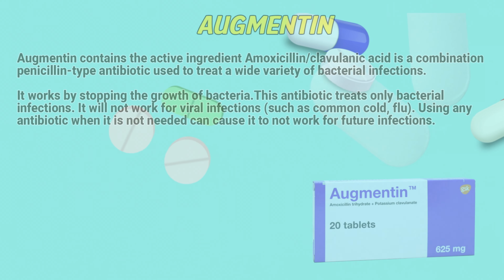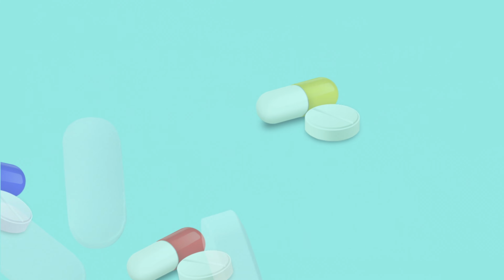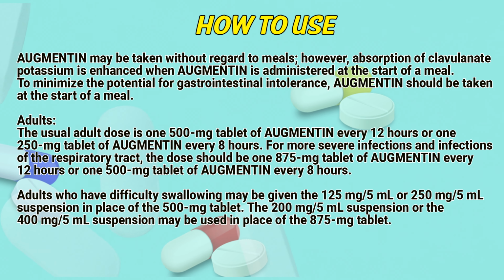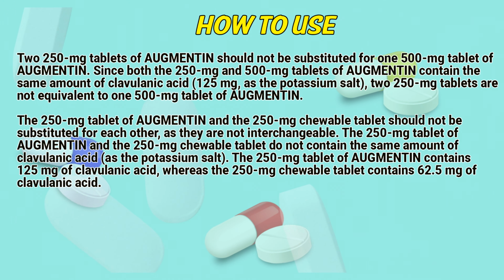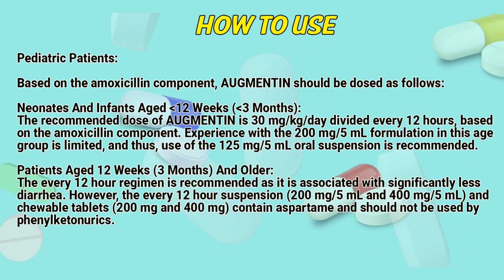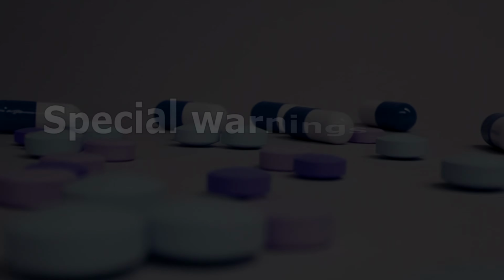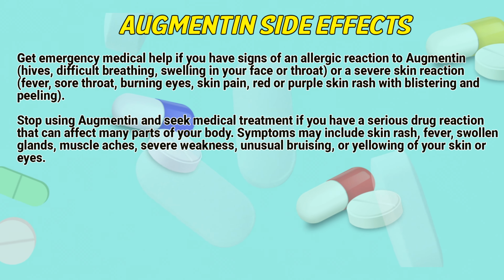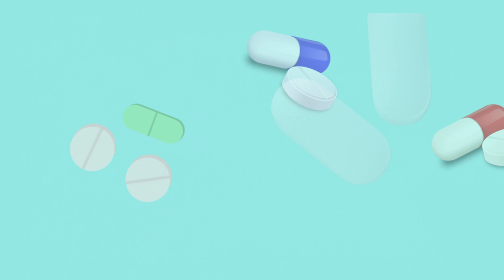Augmentin how to use: Uses, Dosage, Side Effects, Contraindications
Augmentin contains the active ingredient Amoxicillin/clavulanic acid is a combination penicillin-type antibiotic used to treat a wide variety of bacterial infections.

Video Content:
0:00 Augmentin
0:29 Indications
0:50 How to use
3:09 Contraindications
3:36 Special warnings and precautions for use
4:14 Augmentin side effects